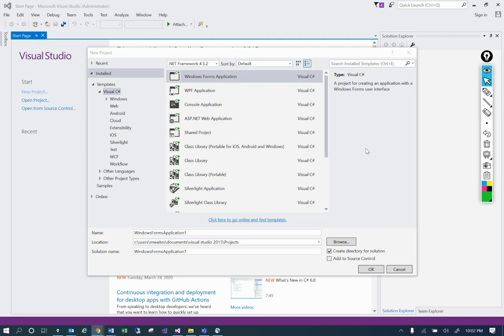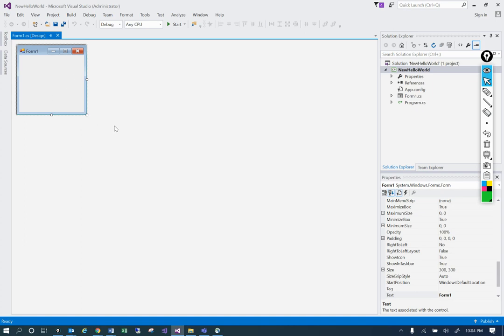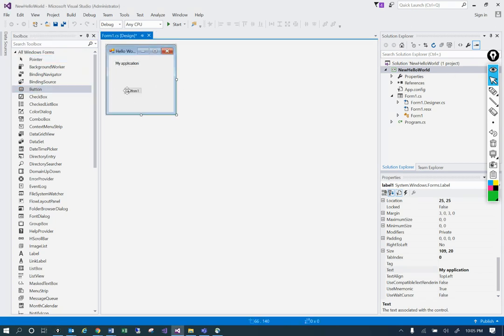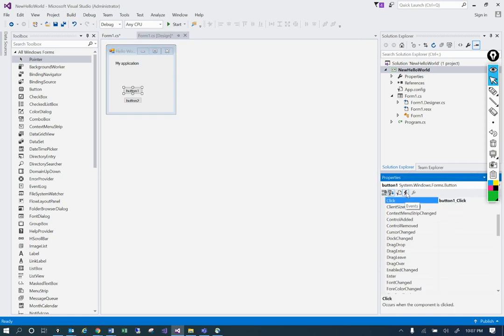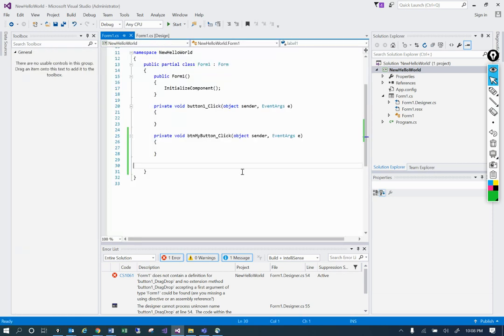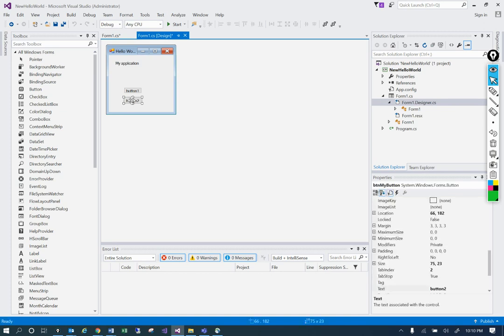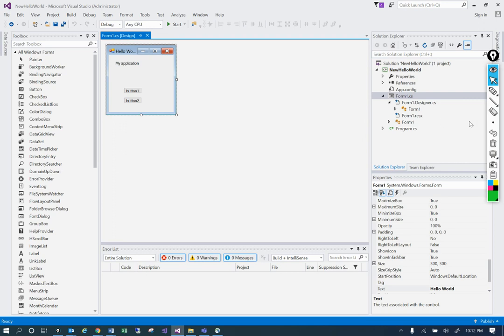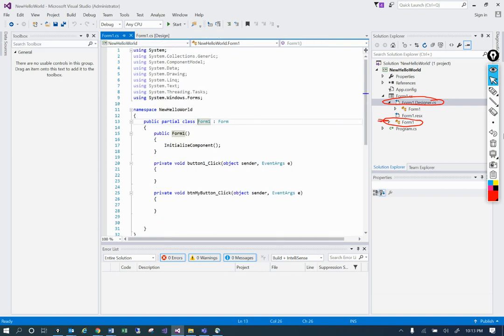COP2360: New Windows App & Remove Unwanted Event